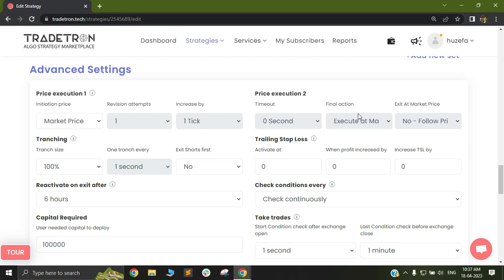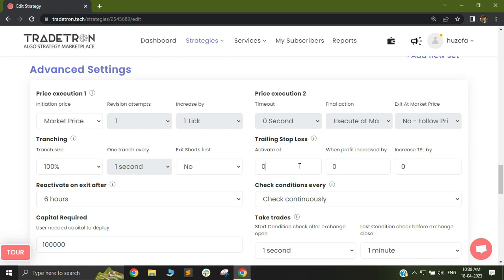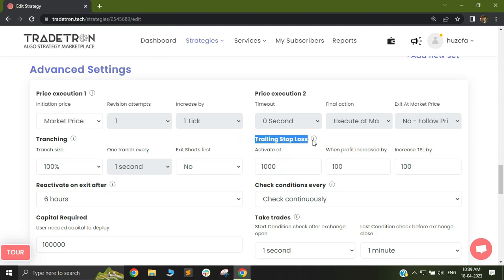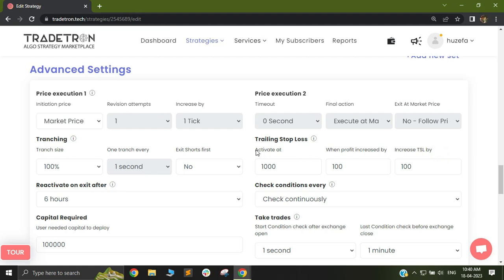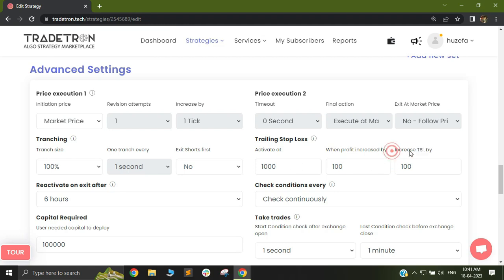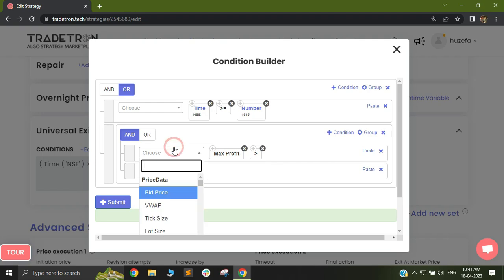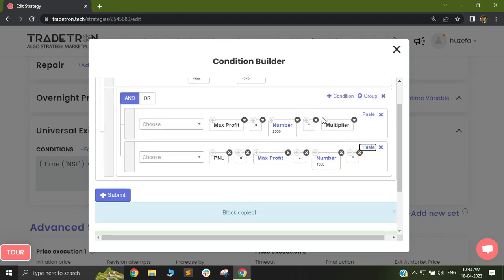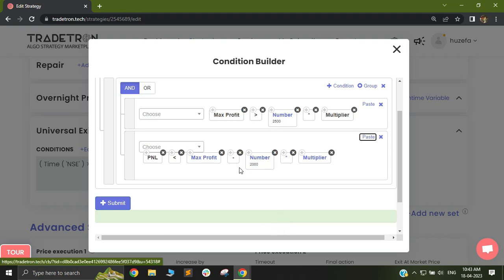Strategy level trailing of PNL